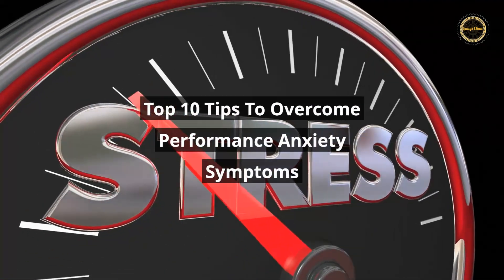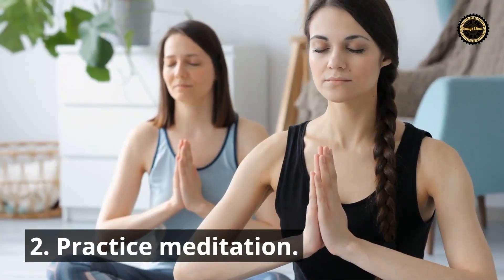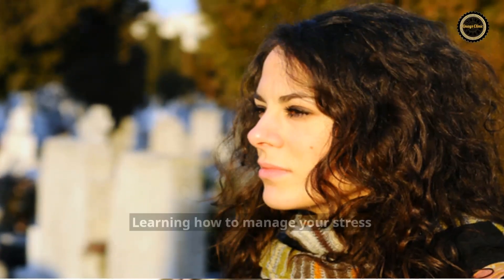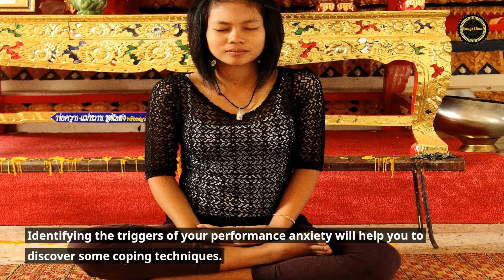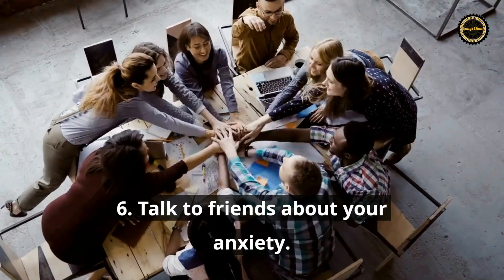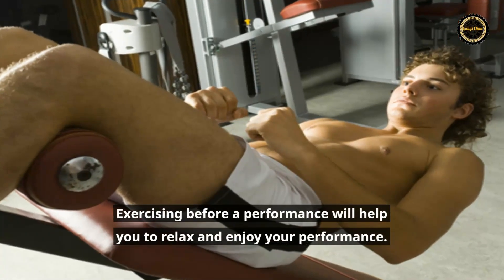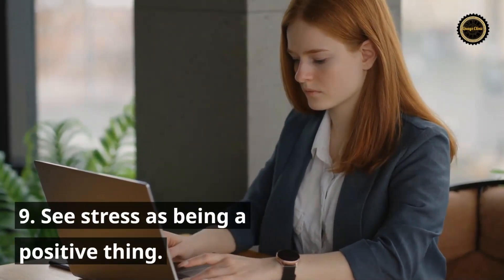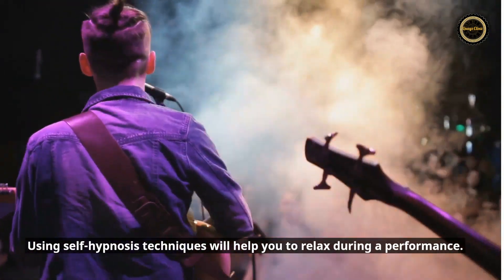Top 10 Tips To Overcome Performance Anxiety Symptoms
1. Admitting that you have a problem is the first step.
When you face the truth it can be very empowering. You can then go about solving it.

2. Practice meditation.
Meditation is a very effective way to treat anxiety disorders and depression.

3. Understand and harness your stress symptoms.
Learning how to manage your stress symptoms helps to improve your mental health.

4. Identify what causes you to feel anxious about performing.
Identifying the triggers of your performance anxiety will help you to discover some coping techniques.

5. Perform on stage repeatedly.
By repeating your performance many times over you will feel more self-confident.

6. Talk to friends about your anxiety.
Friends can help you to reframe your self-defeating negative thoughts into positive thoughts.

7. Exercise prior to a performance.
Exercising before a performance will help you to relax and enjoy your performance.

8. Slow your breathing down.
Slowing your breathing down will help your nervous system towards a more relaxed state.

9. See stress as being a positive thing.
If you reframe how you view stress you can encourage its positive effects.

10. Practice self-hypnosis techniques.
Using self-hypnosis techniques will help you to relax during a performance.

One of the best ways to eliminate performance anxiety symptoms is by using hypnotherapy.

Find out more about clinical hypnotherapy by contacting Quays Clinic today